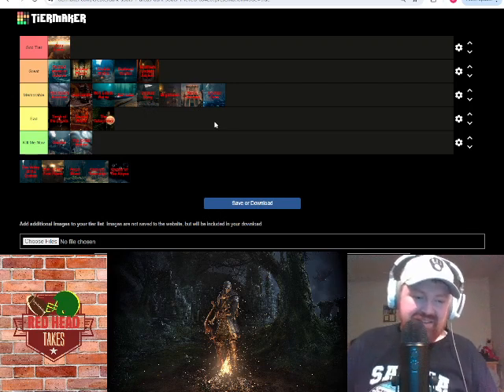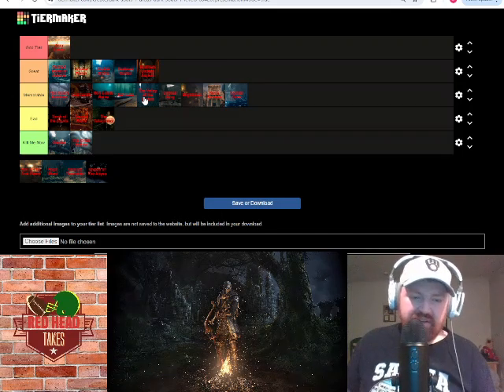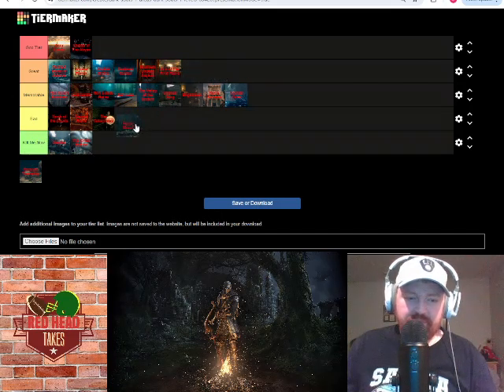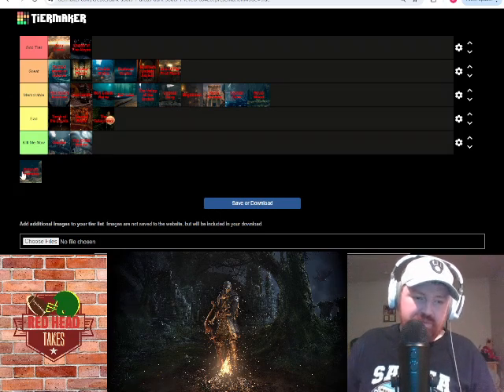Ranking The Best And Worst Dark Souls Areas | Dark Souls Tier List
In this video I will be going over the best and worst dark souls 1 Areas. I would like to stream this game on twitch, so let me know in the comments if you would like to see me do that. this is still my personal list so you may agree or disagree with my rankings.

As always, if you disagree with my opinions, lets hammer it out in the comment section or these other fine social media platforms: